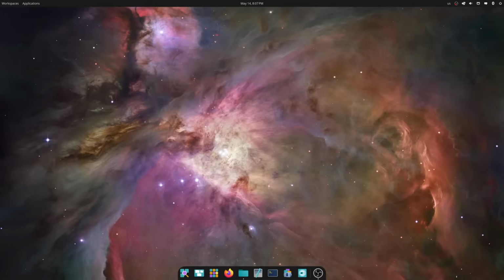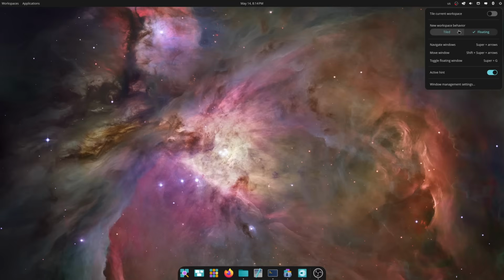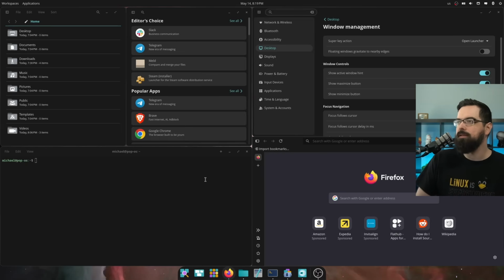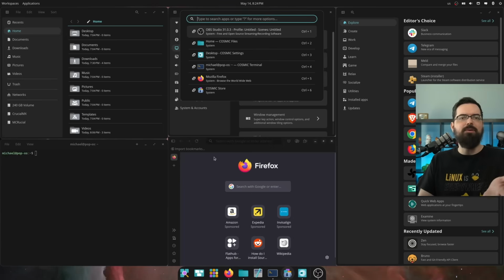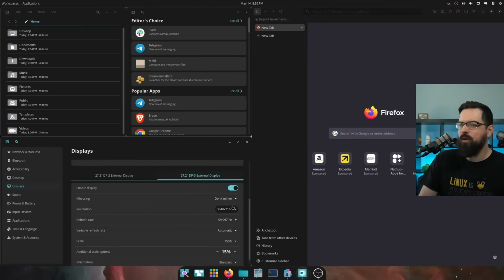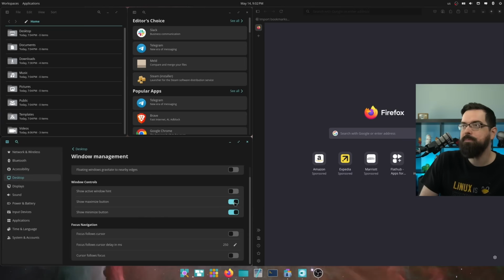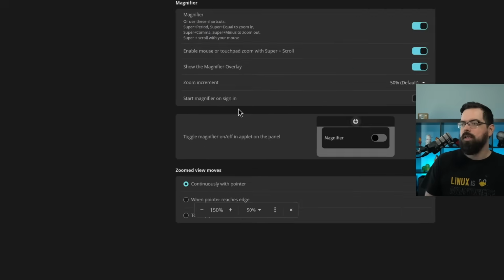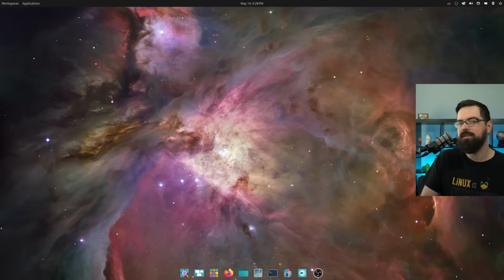Hands-On with COSMIC Alpha 7 - Full Walkthrough of System76’s New Linux Desktop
System76 dropped COSMIC Alpha 7, and it’s a big step forward in their custom Rust-based desktop environment. Join me as I walk through the newest changes and features to see what's cooking for this desktop. From draggable workspaces to polished UI tweaks, COSMIC is shaping up to be a serious contender in the Linux desktop space.

Watch the full walkthrough and let me know what you think about the direction COSMIC is heading!

### Chapters:
00:00 Intro
01:27 Flatpak Addons Issue
03:35 Tiling
06:40 Window Borders
09:26 Tiling Shortcuts
12:38 Confusing Shortcut Order
16:48 More Tiling Stuff
17:59 Display Settings
18:24 Dock Settings
20:39 Appearance Settings
22:33 Window Management Settings
23:34 Volume Over-amplification
24:04 X11 Compatibiltiy
24:54 Wallpaper Management
25:14 Workspace Settings
25:58 Bluetooth
26:20 Accessibility
29:12 Adding Applets
29:52 COSMIC App Store
30:39 File Manager
31:51 Panel Icons
32:09 Overall